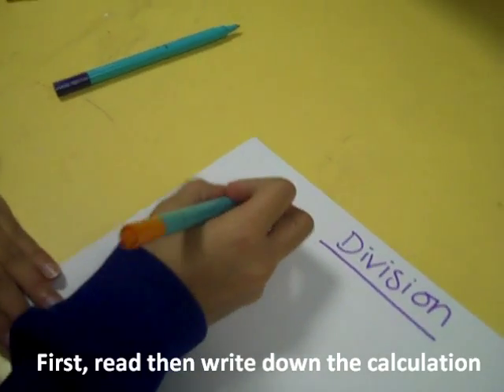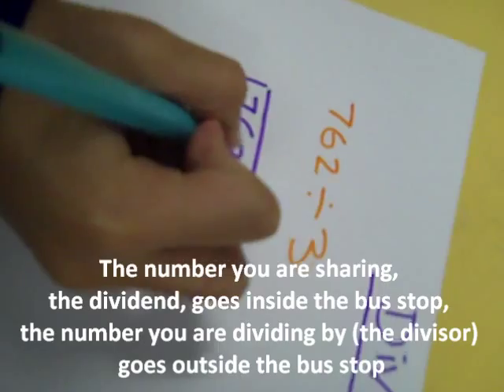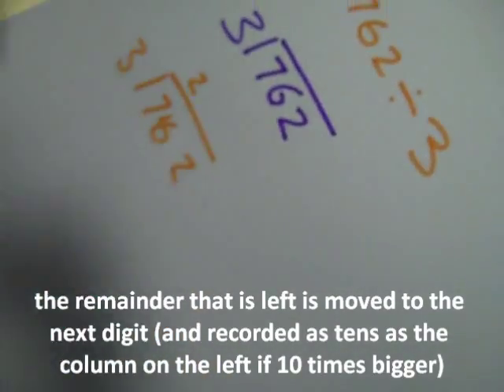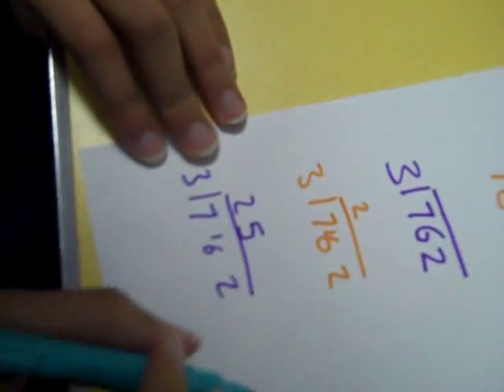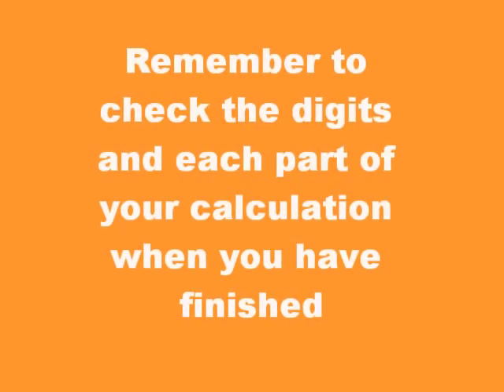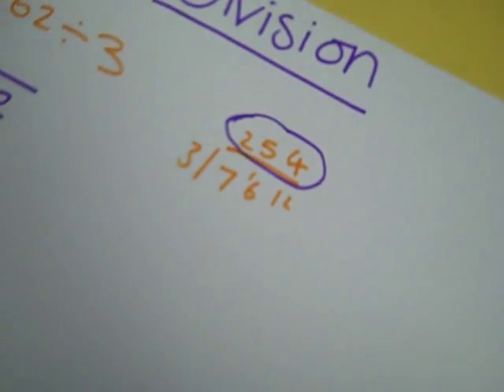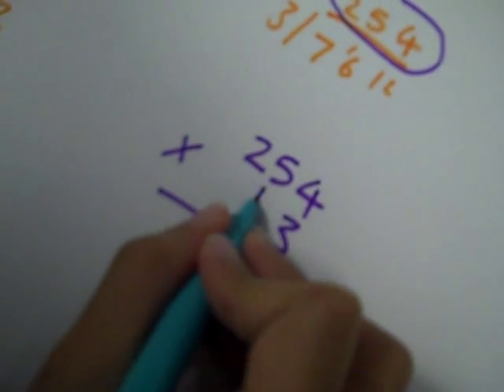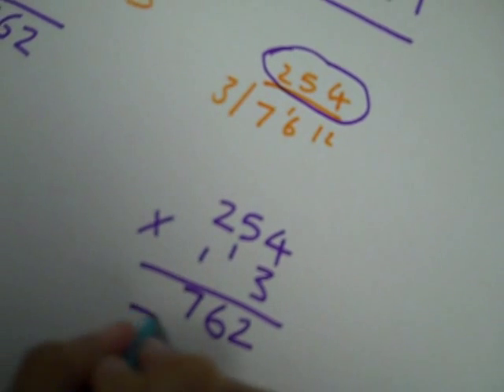Bus stop method for division (no remainders)